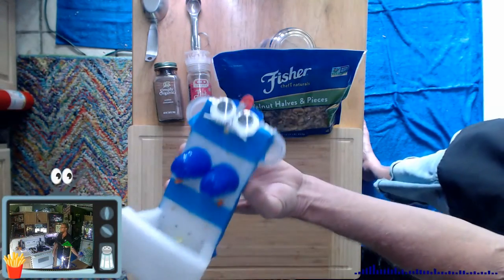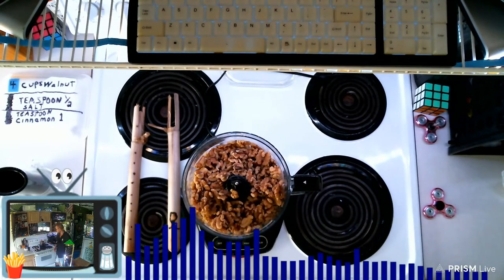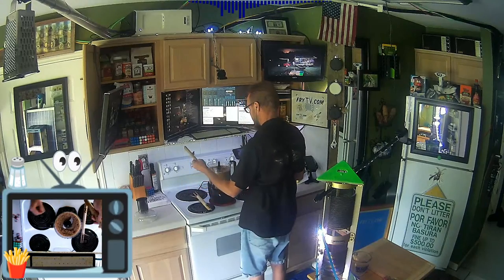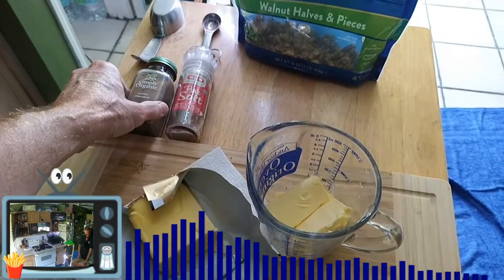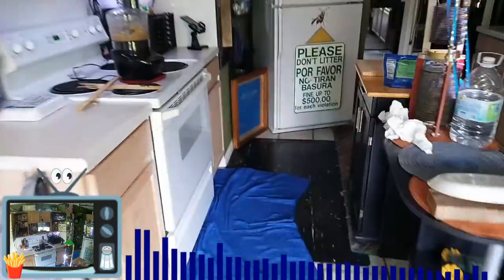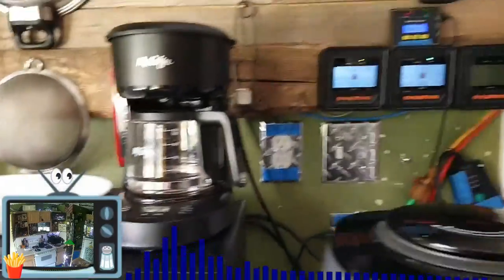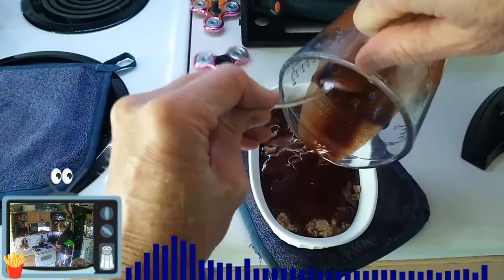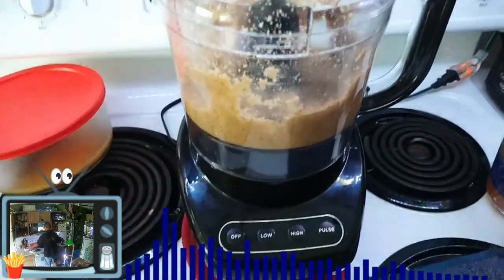🍟Walnut butter dessert📺